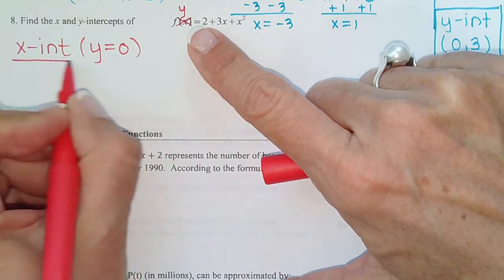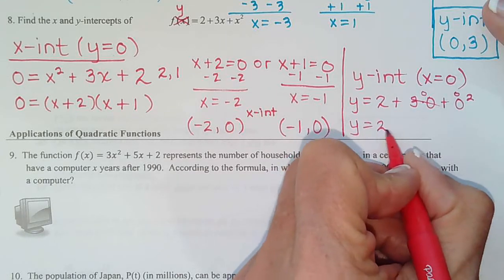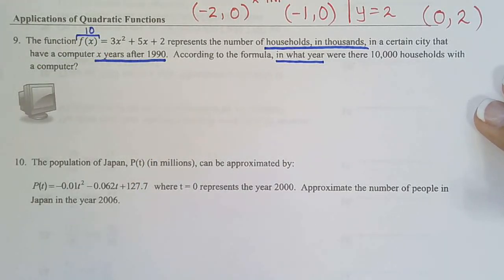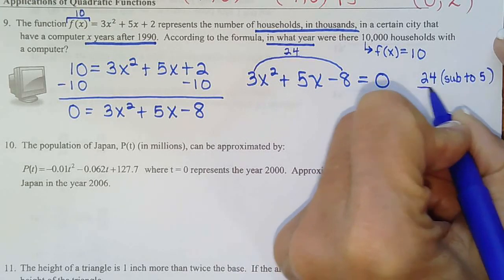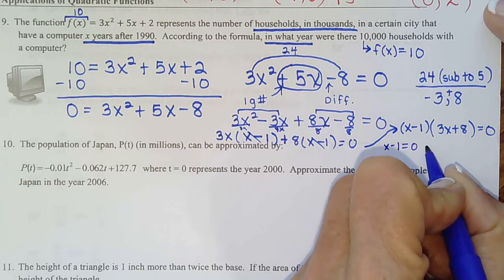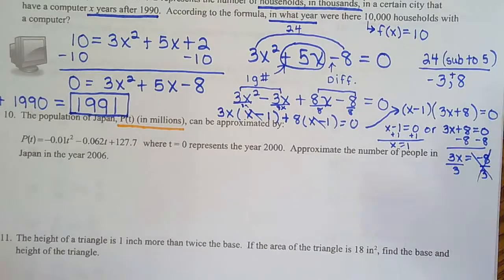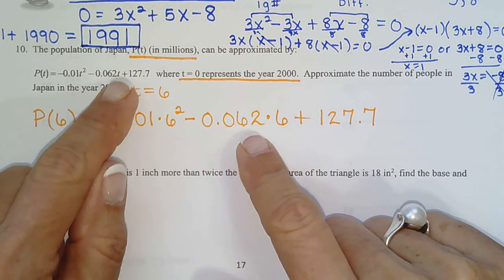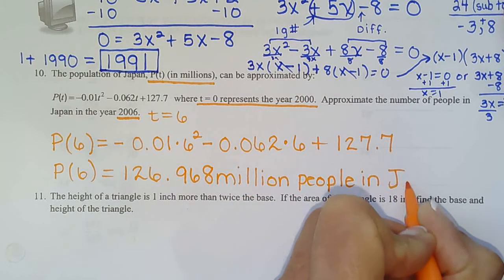Section 4.8, page 17